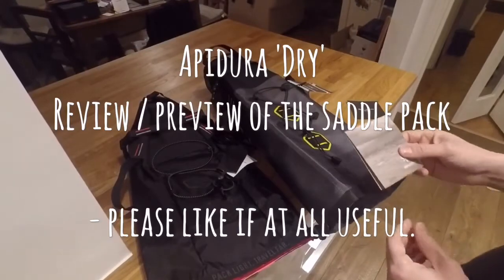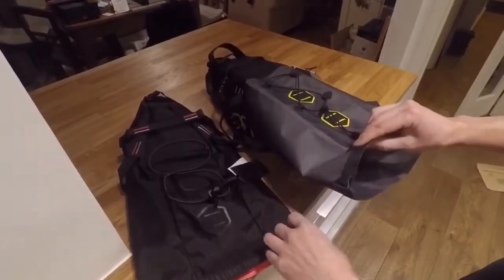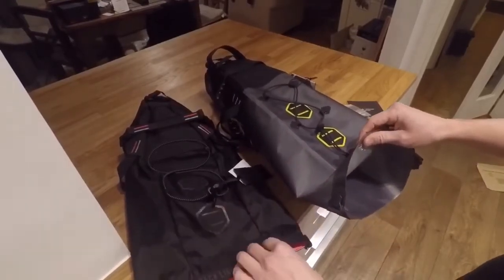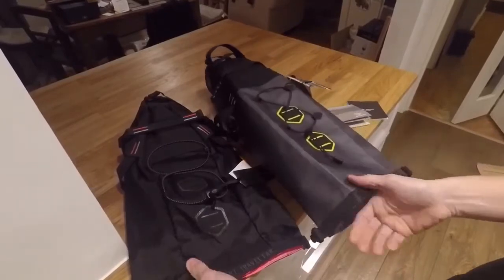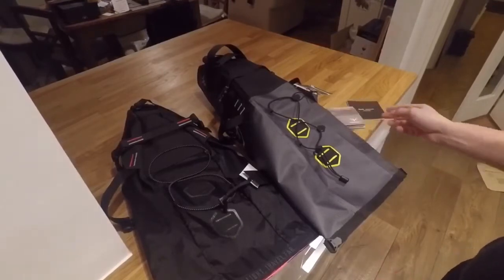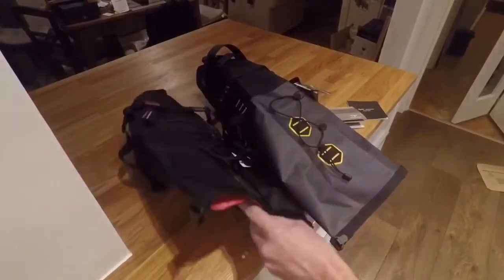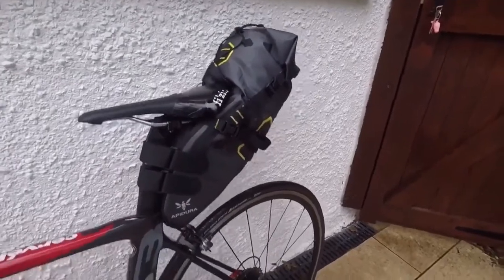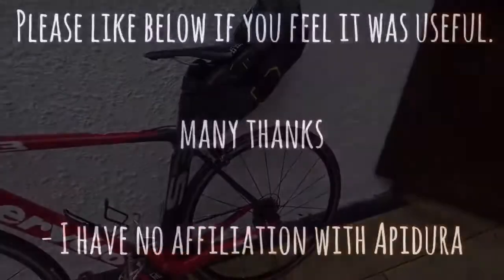Apidura Dry saddle pack review / overview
A closer look at the bike touring (bikepacking) saddle packs. I'm going to be doing a few short tours and wanted to get the most appropriate and leading saddle pack - it's a classic case of all the gear, no idea. Hopefully however, the overview is helpful.